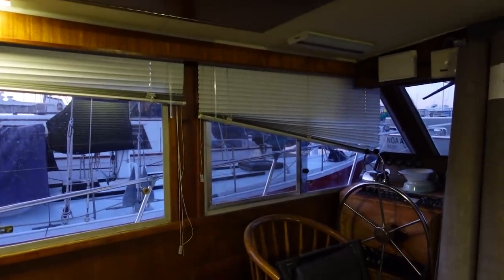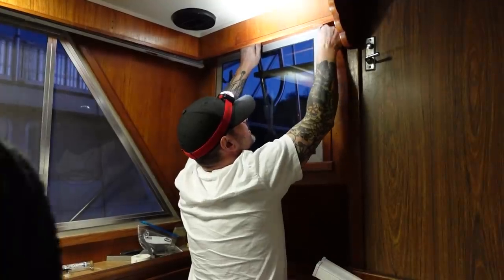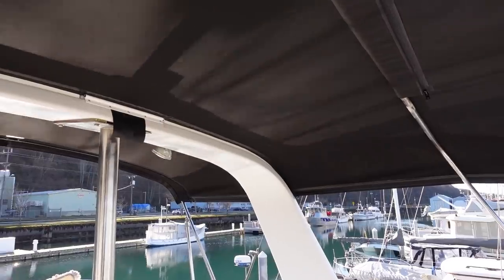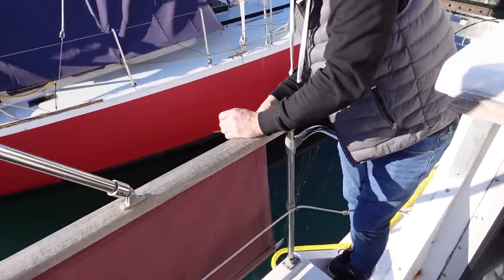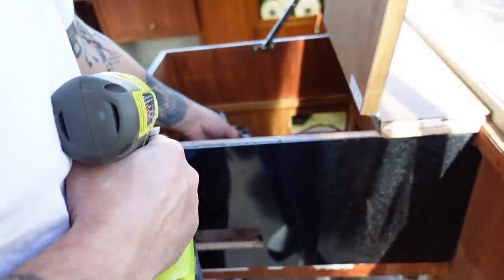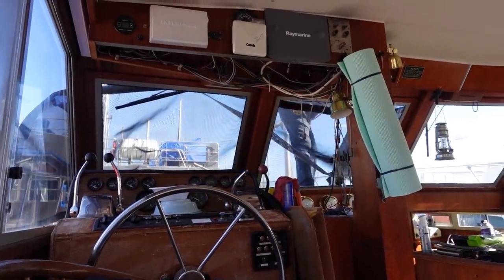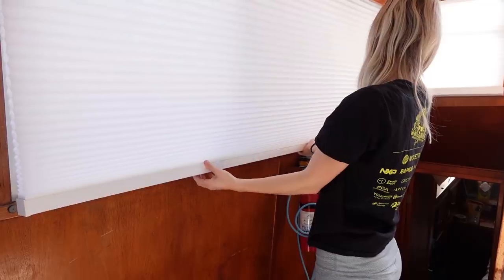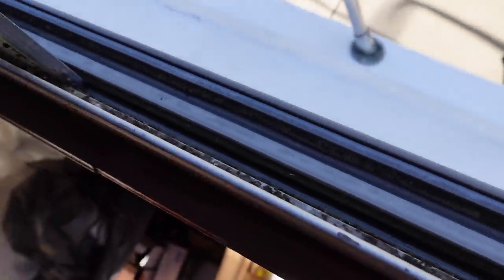Replacing Blinds + NEW Canvas Update | Old Yacht Restoration | Ep. 13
We finally bought and installed some new cellular shades in the salon, and we can open our windows after some much needed TLC in our 1978 Uniflite motor yacht.

Support us as we continue our journey, get access to exclusive content, and chat with us: